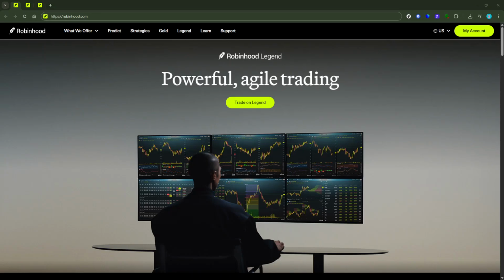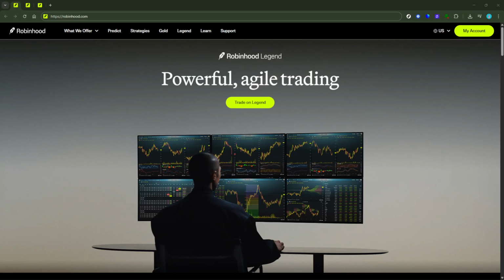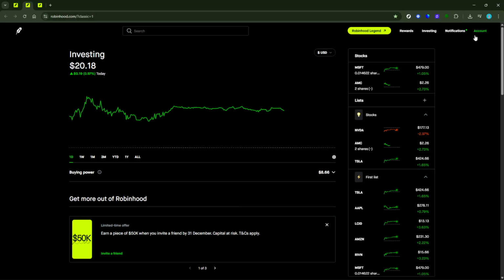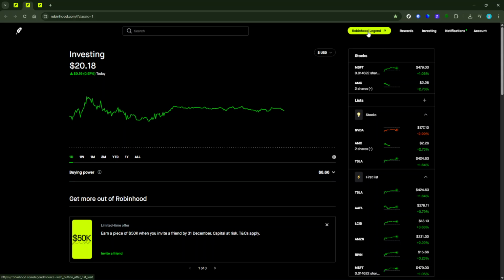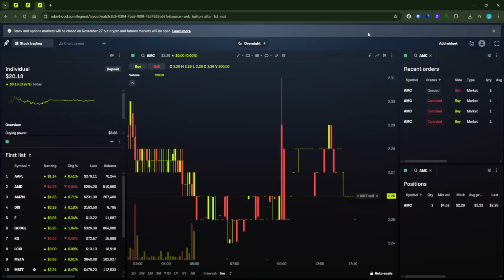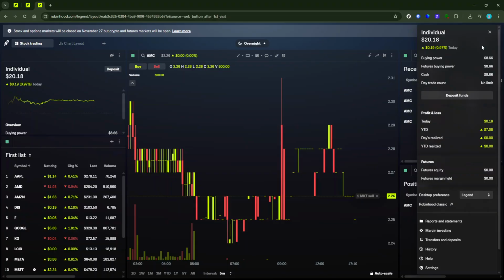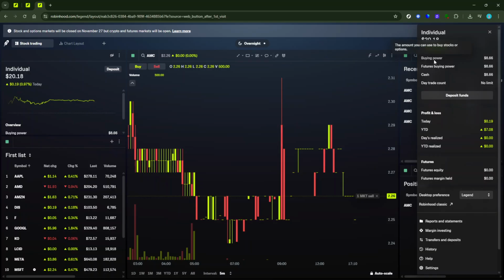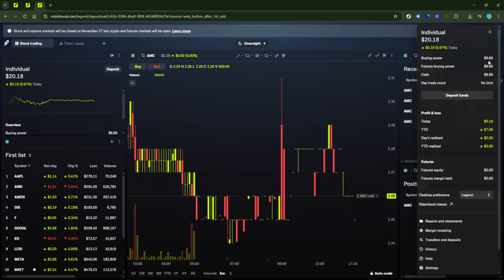How To See Buying Power On Robinhood [2026 Guide]